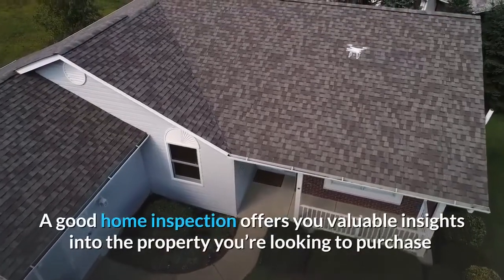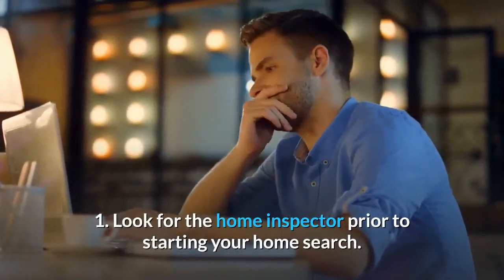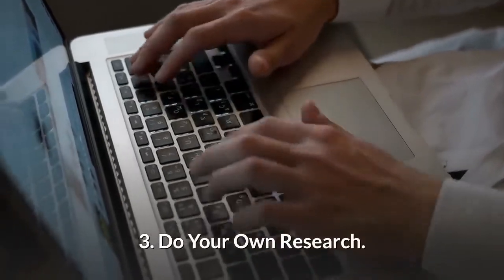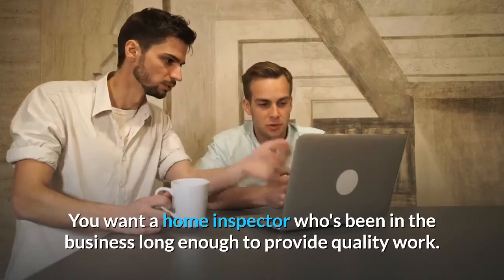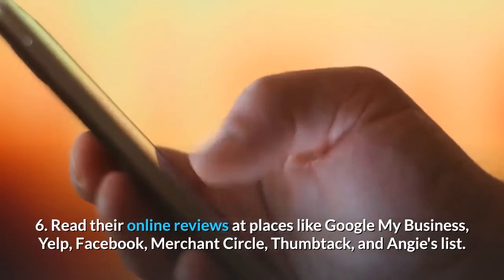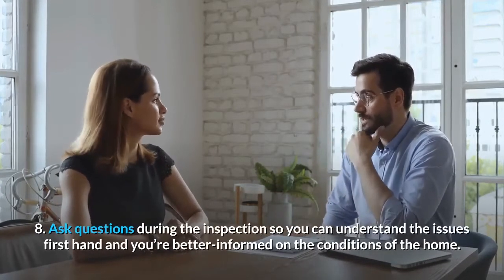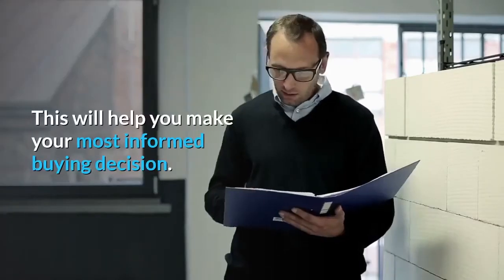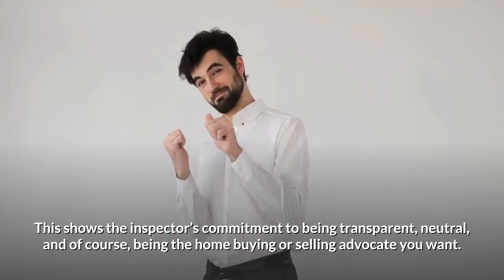Seattle Home Inspectors | 9 - Tips to Finding a Quality Home Inspector | CALL NOW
A good home inspection offers you valuable insights into the property you're looking to purchase and the information allows you to make an informed, educated and confident buying decision, check out nine tips for finding a quality home inspector.

Great content? Share with friends ~

5700 S 129th St Apt H201
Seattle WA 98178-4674